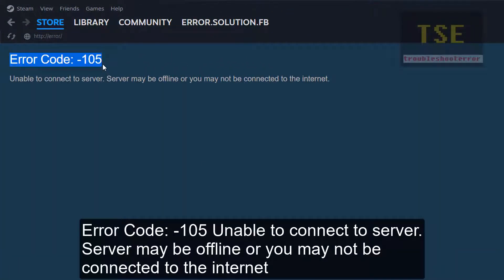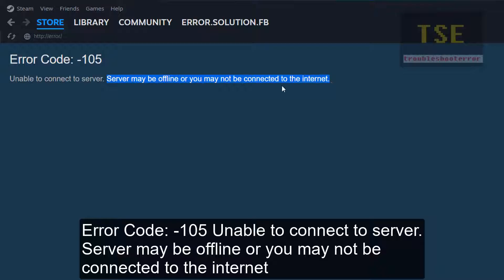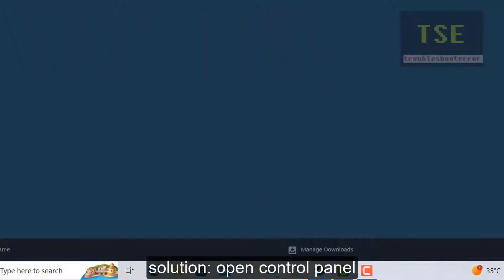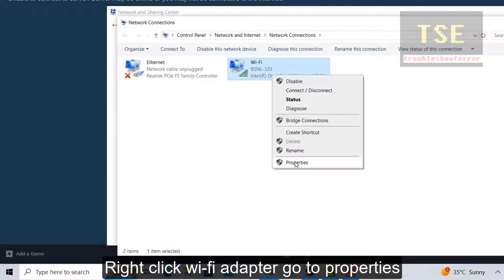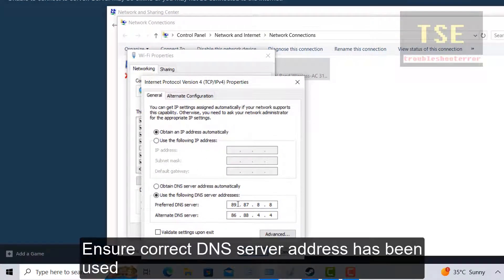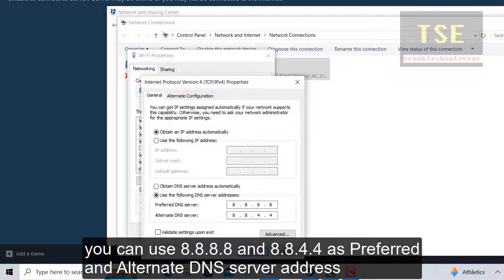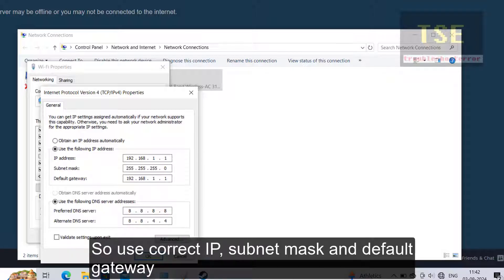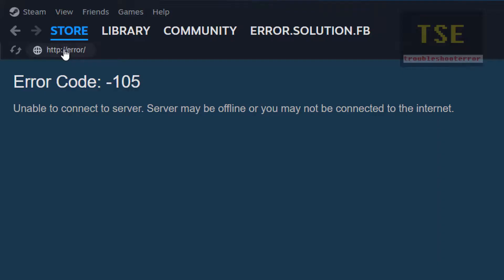How to fix Error Code: -105 Unable to connect to server in steam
How to fix Error Code: -105 Unable to connect to server. Server may be offline or you may not be connected to the internet in steam
Solution: Ensure correct DNS address has been assigned for your computer. Use DHCP or check correct IP, subnet mask and Default gateway has been assigned